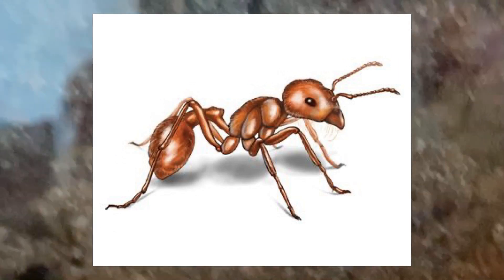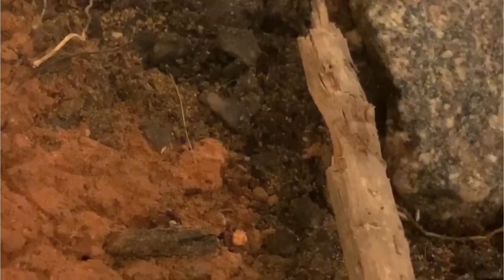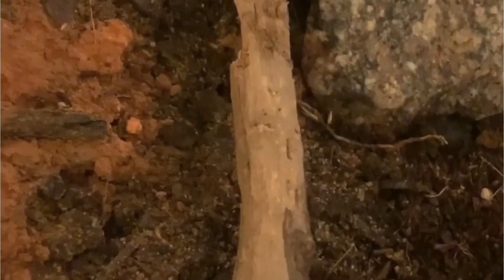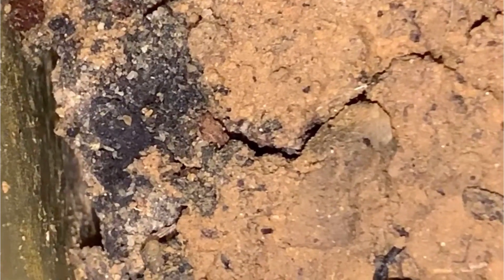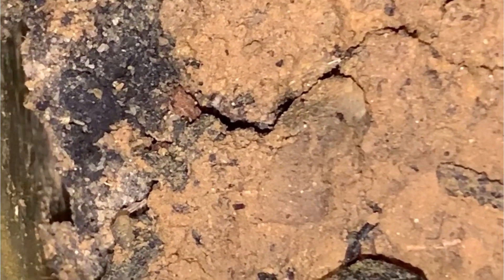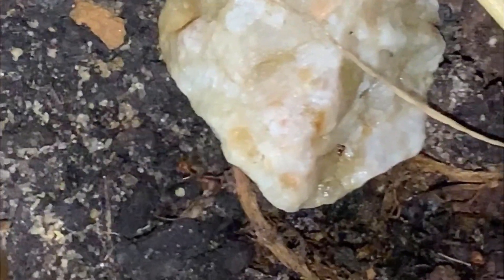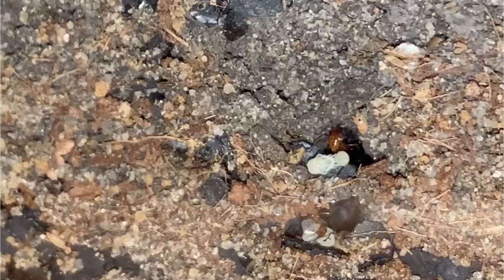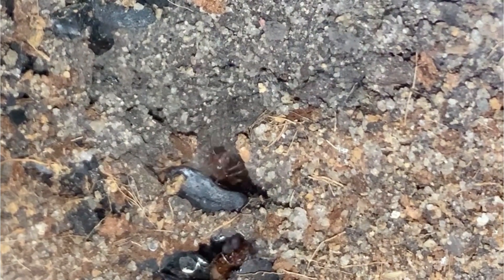The ant hierarchy explained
Did you know that ants work in a hierarchy?  In this video we are revisiting the colossal empire, and seeing how the age of an ant determines the job it gets

Music: chill by LIQWYD. the rest was made by me through grovepad

Ant flags (all flags are tweaked in some way)

Big thanks to Tar Heel ants for most of my ant keeping equipment

Big thanks to AntsCanada for the inspiration to start an ant colony and start this channel